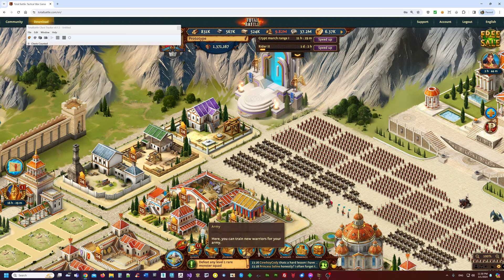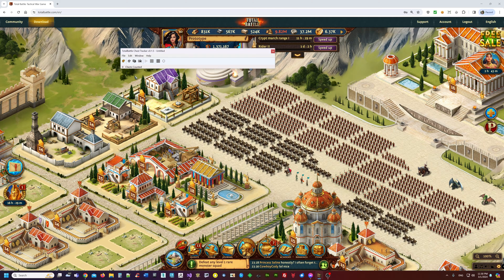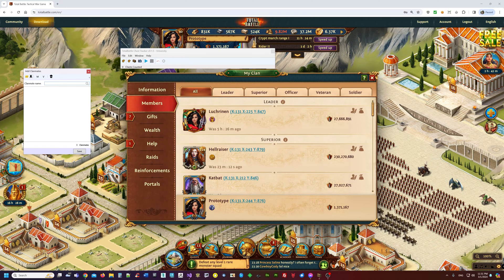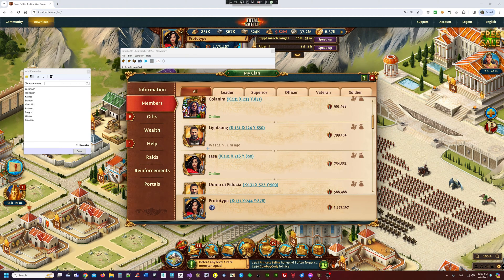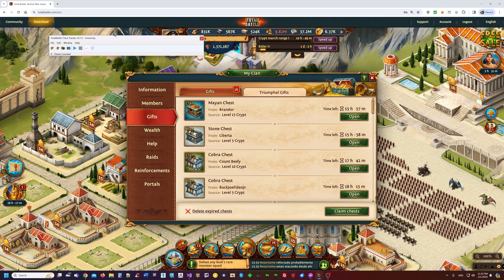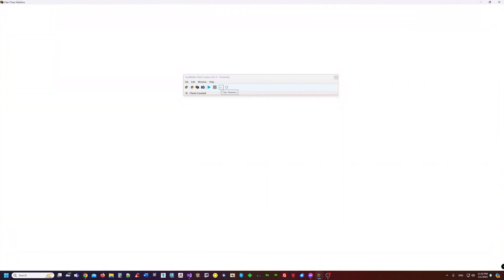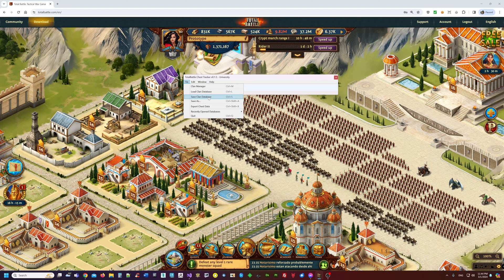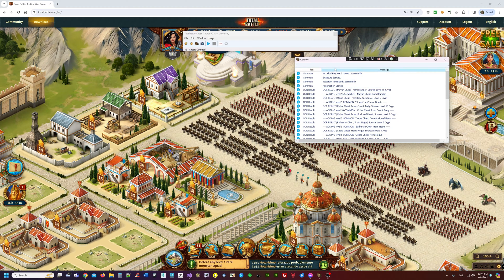Total Battle Guide - TotalBattle Chest Tracker Tutorial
TotalBattle Chest Tracker v0.1.5 tutorial on how to use the basis of the program. Please note, more features will be added in. Be patient.